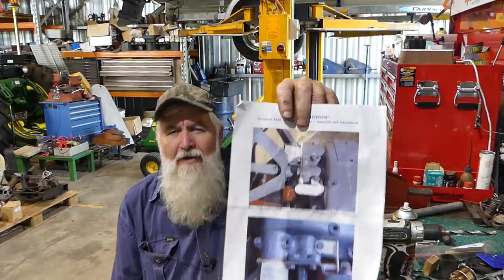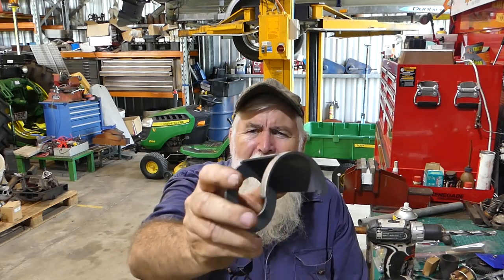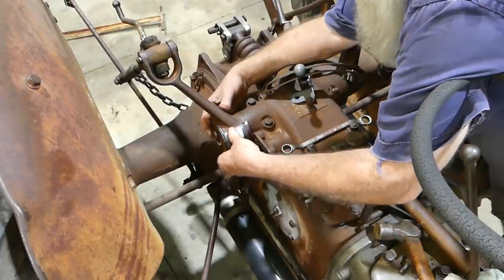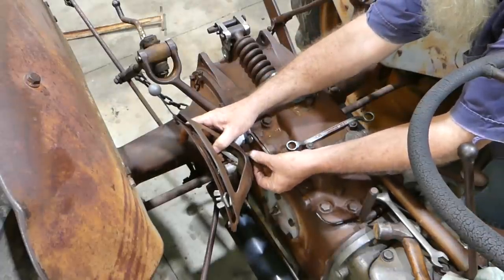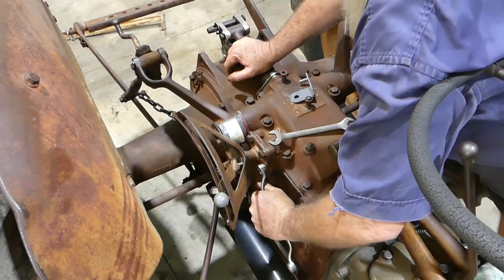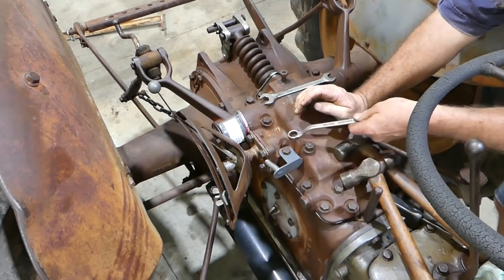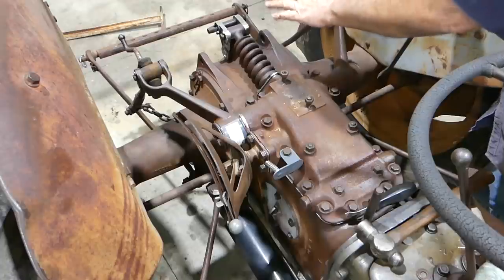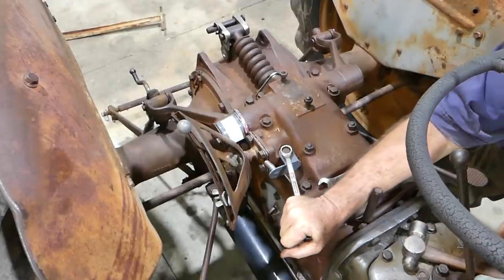Ferguson Position Control! I fit and test the Australian Fergy Positioner Kit